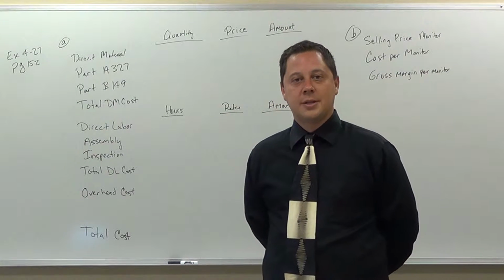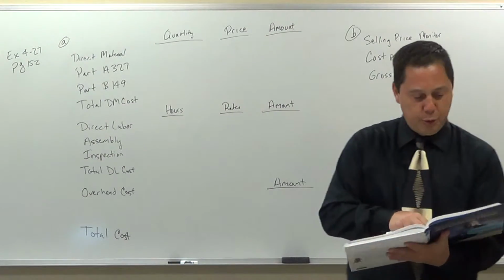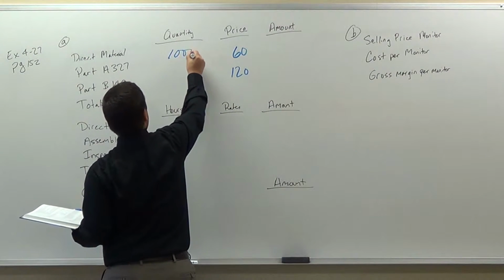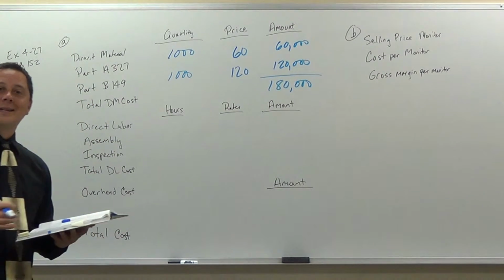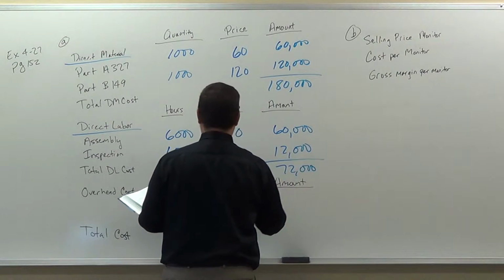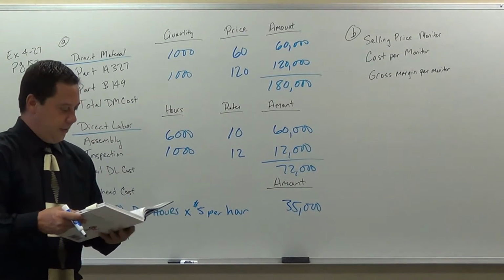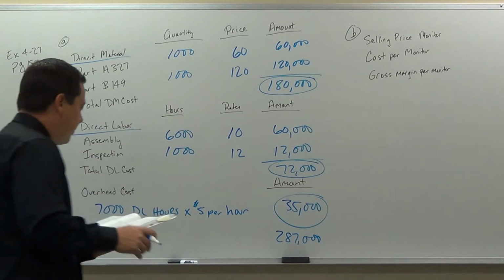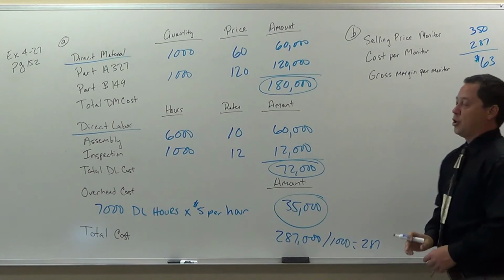Exam Review Chapter 4 Problem